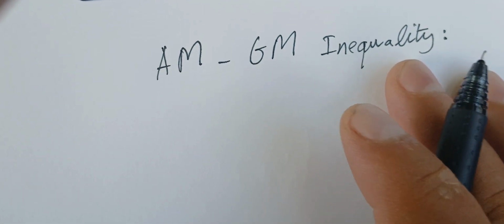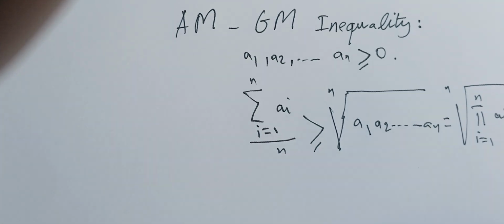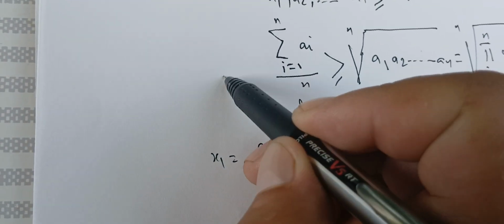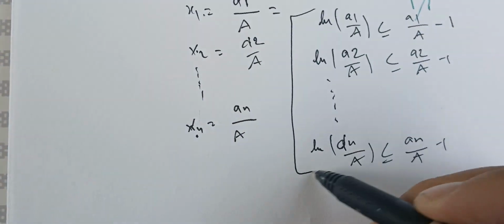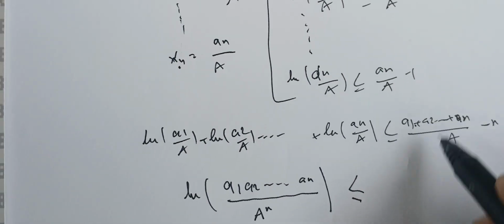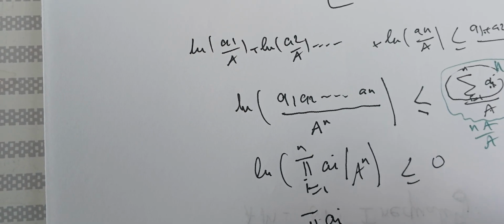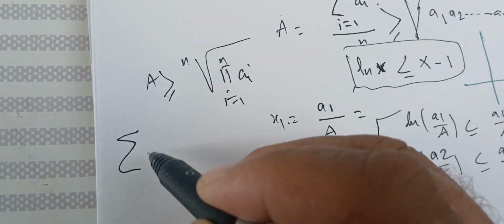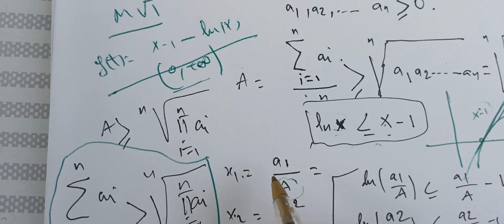Proof of the AM -GM inequaliy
In this video, we're gonna talk about the arithmetic geometric mean. This is one of the most famous inequalities that we will find in algebra. It's a very useful improving many properties and the theorem it's useful Also useful when We can use it in applying And solved being a problems that deal with Olympiad problems. So it's one of those tools that one needs to have to find optimization problems. How can we prove these theorem? How can we prove it? There are many ways to prove these result. So we now have to express the geometric mean and the arithmetic mean of some set of numbers. Let's say a1 a2 a3, and up to an. In this case, we can prove it using induction. We can use the principle of mathematical. Induction to prove this result, We can also use calculus to prove these result as well. We now that for the case, one n is two, we know that the sum of a1 plus a2 over 2 is bigger than the square root of a1 times a2. So this is the case, one n equals two, But for us, we want to prove it for the case. When n is any number To do that? We're gonna use some simple functions to do that. So the arithmetic mean, is very easy to prove the geometric mean, requires some kind of work. In fact, we defined a geometric mean as the nth root of the product of a1 times. a2 times a n And what to deal with that. And to find youan easy formula, we're going to use the Sigma notation To express the sum of A1 up to a n. Did his videos fool and it's a compact formula that helps us summarize what we need. So how can we use, how can we prove the arithmetic? Geometric mean What's its use, what are examples of the arithmetic? Geometric mean. How can we do that? Okay, in this video, that's what we're gonna do. This video can be beneficial to students doing the Olympiad, and to student taking calculus. One, two or three. And to any One who is interested in taking or getting his licensure  for mathematical education,
AM=(a1+a2+. an)/n this is the arithmetic mean.
GM=(a1×a2×a3. an)^(1/n) is the geometric mean.

In this case we want to prove AM greater or equal than GM.